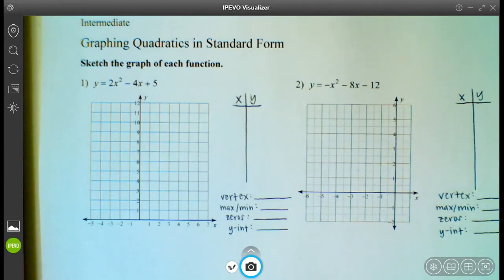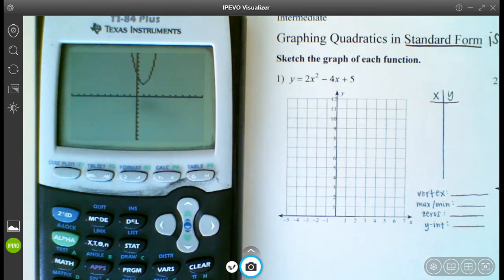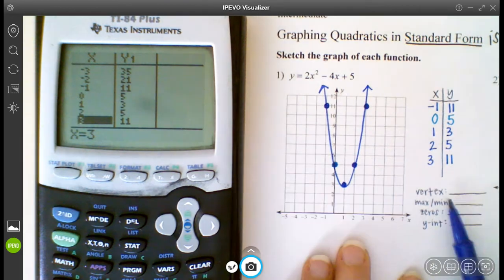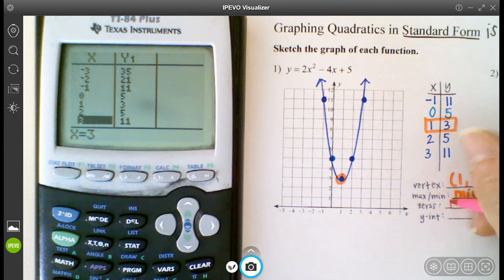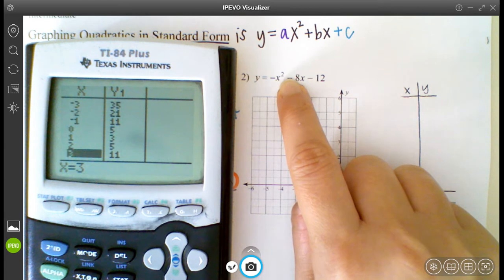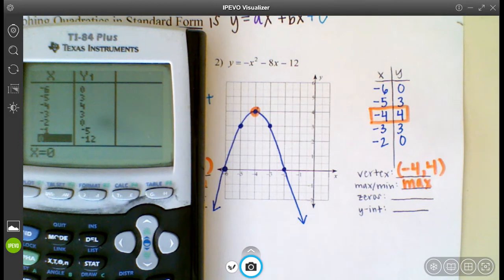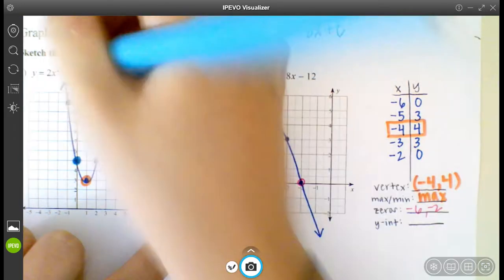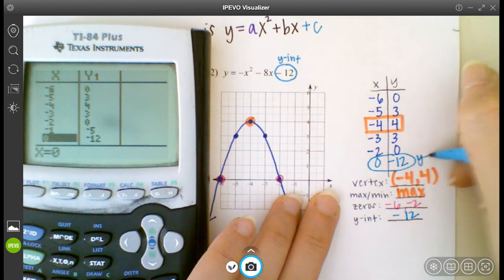#28 Graphing in Standard Form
Graphing quadratics given in standard form. Identifying parts of a quadratic from the graphs and tables.